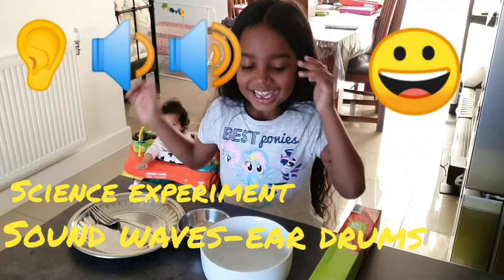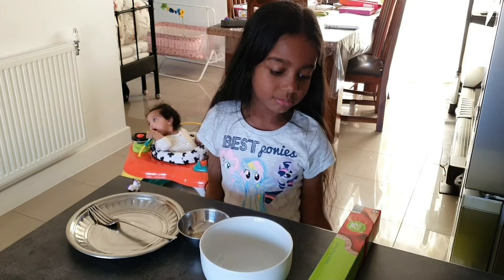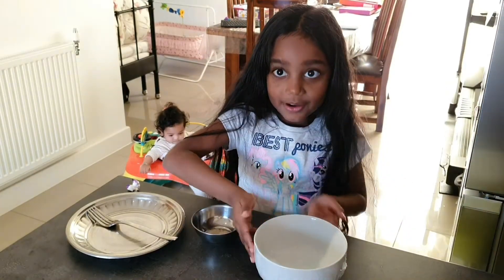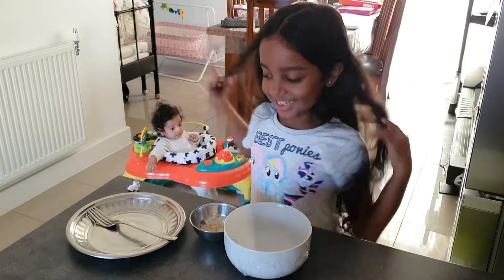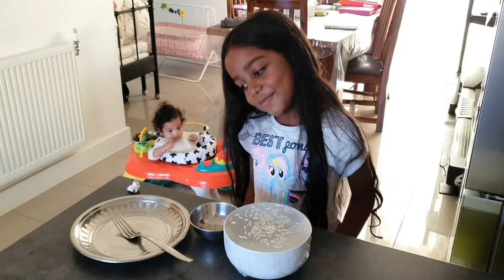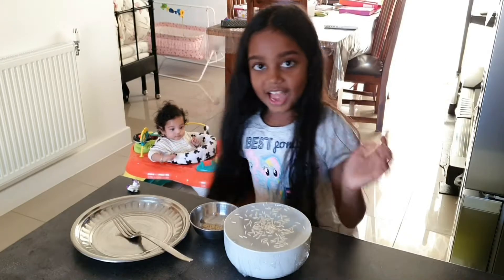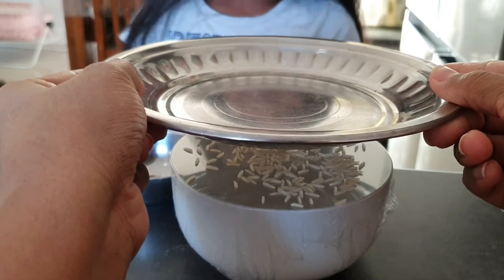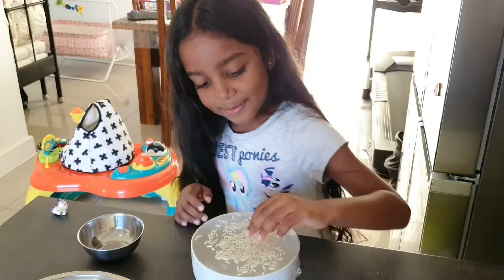How do ear drums work??🤔👂💡Science experiment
For this experiment we use some basic material that is easily available at home. We use some rice, clingfilm, bowl, fork and plate.

We try to demonstrate soundwaves which cause the clingfilm (ear drum) to vibrate which in turn cause rice to move.

Hope you try this at home and have fun! 😁❤